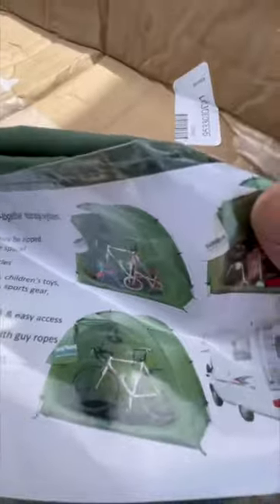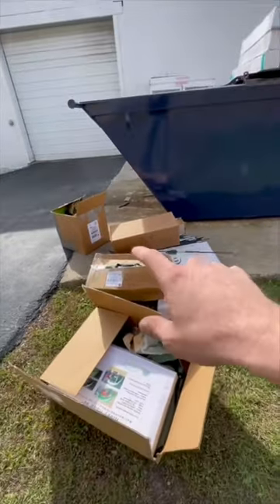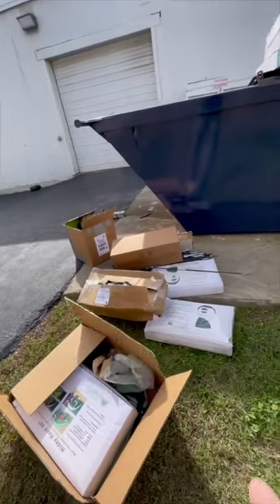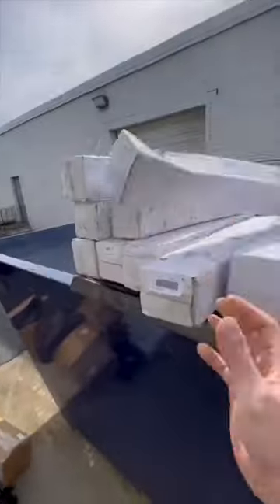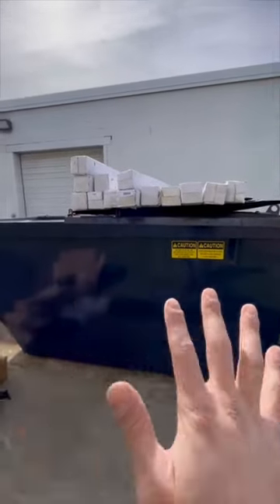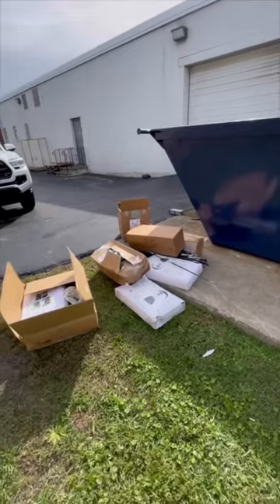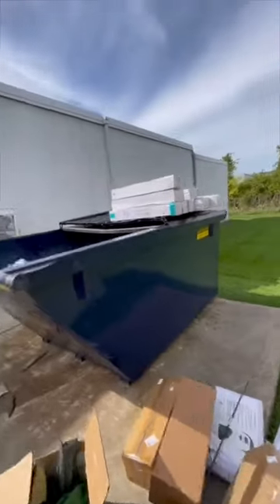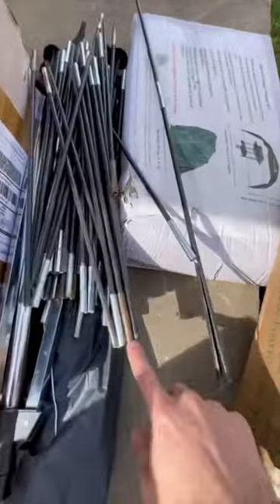DUMPSTER TENT?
Stuff we use and love:

InstaGo 360 Go 2 Camera (what we use for filming)
Milwaukee Fastback Smooth Folding Knife
Favorite Dotted Journal 100 Pages